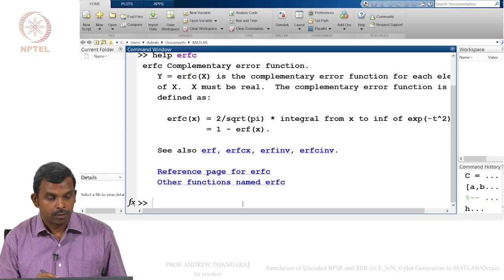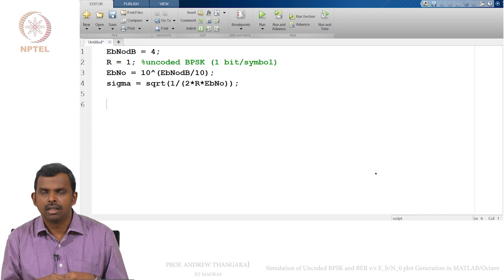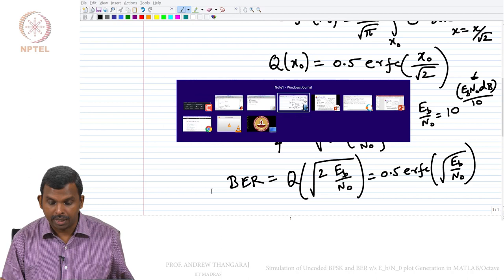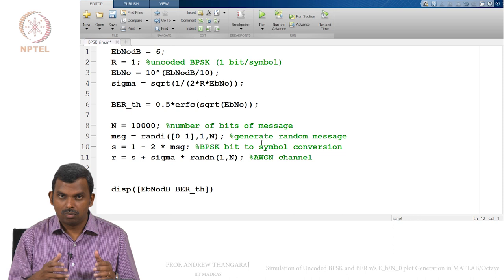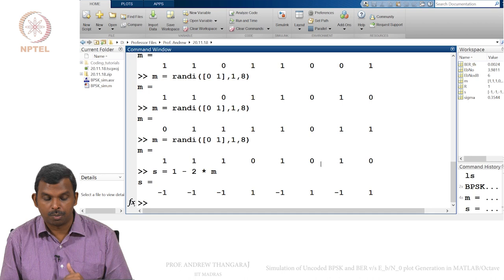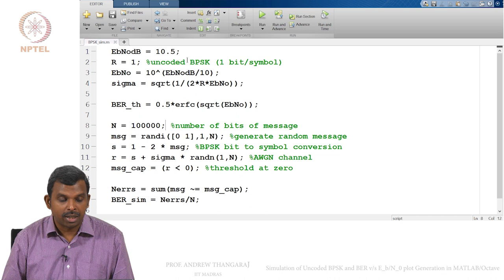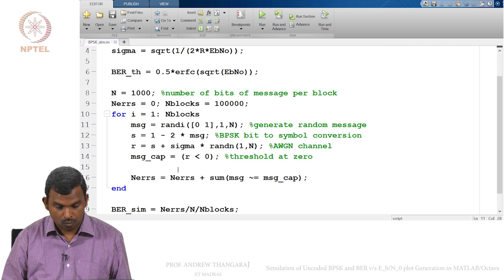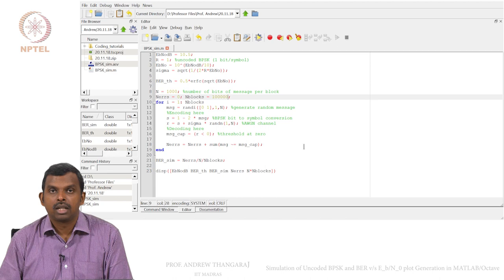Simulation of Uncoded BPSK and BER v:s Eb:N 0 plot Generation in MATLAB:Octave